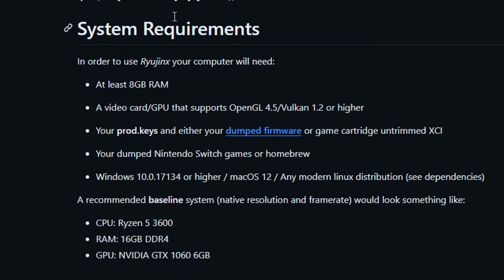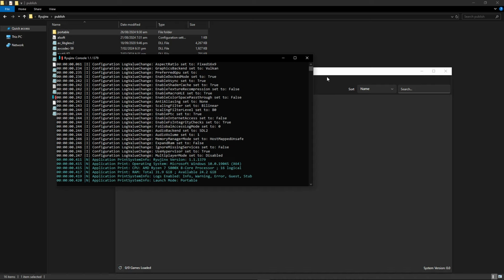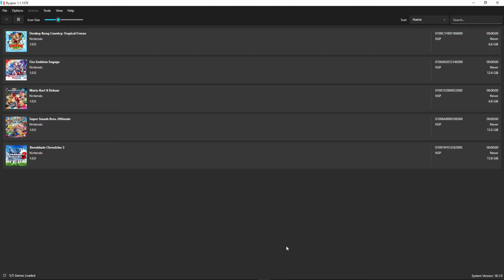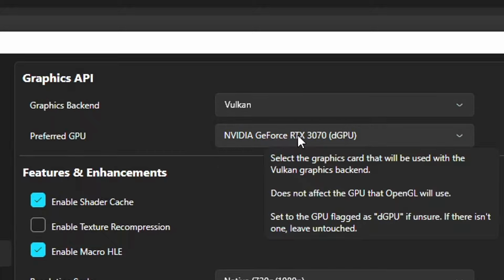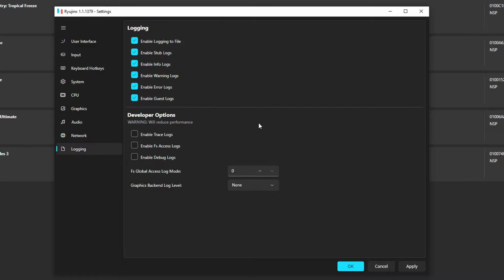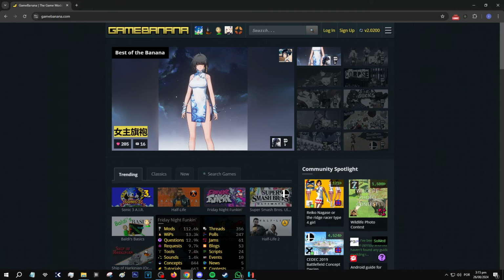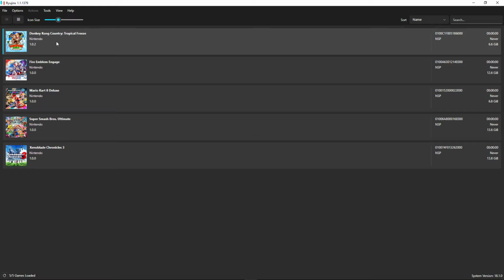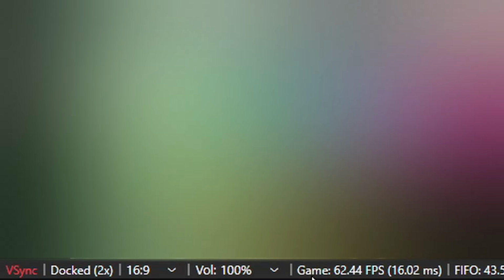How to Play Nintendo Switch Games on PC - Ryujinx Full Guide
How to Install and Setup Ryujinx, Nintendo Switch Emulator for PC and how to import save files, add mods, cheats and DLC. Complete Tutorial Guide.

Ryujinx is one of the best Nintendo Switch emulators for PC, if you ever wanted to play your Switch games on PC this is how you do it. In this video i'll show you how to setup this Switch emulator for PC so you can enhance your games and play them with better quality, support for mods, cheats and DLC too. This step by step Ryujinx guide will include what you need to start your Nintendo Switch games on PC, let's get started.

Chapters:
0:00 Intro
0:23 System Requirements
2:12 Ryujinx Setup
4:19 Keys and Firmware
6:13 Adding Games
7:19 Games Compatibility
8:06 Ryujinx Settings
8:31 Controller
9:54 Keyboard Hotkeys
10:06 System
11:10 CPU
11:27 Graphics
16:02 Importing Save Files
16:59 Title Updates
17:56 Adding DLC
18:47 Adding Cheats
23:37 Labeling Cheats
25:14 Adding Mods
27:11 In-Game Settings